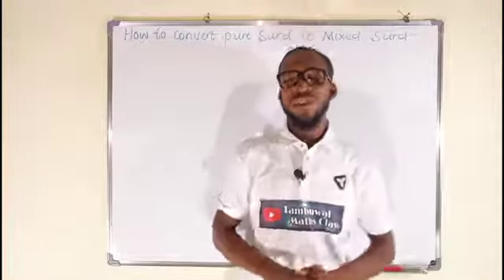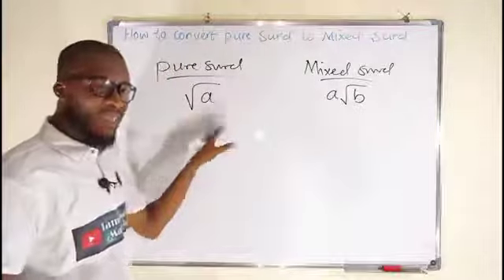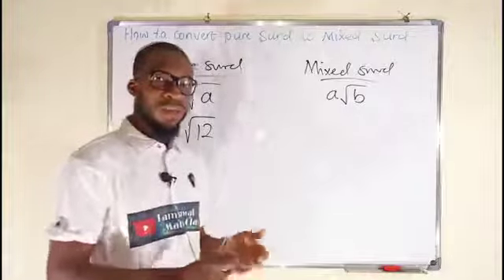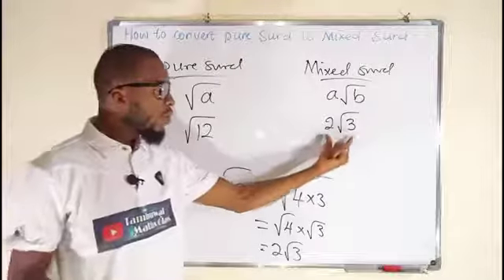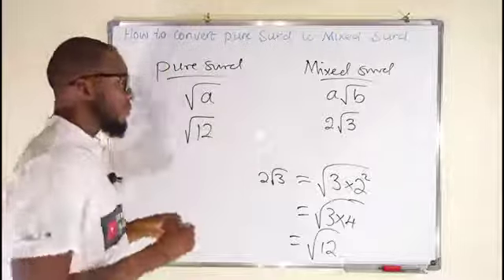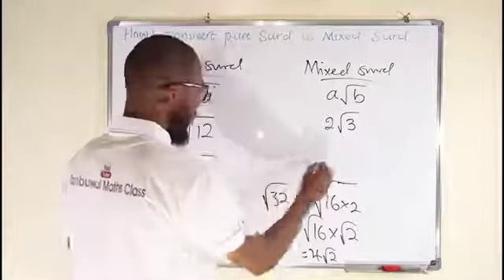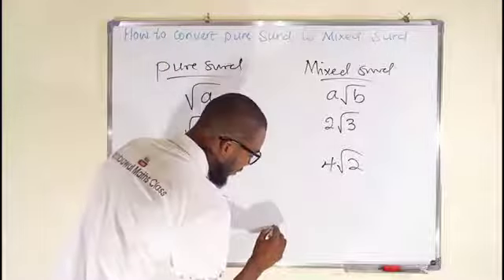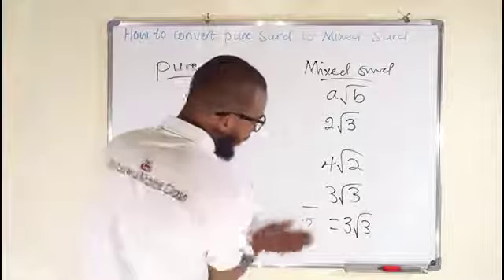How to convert pure surd to mix surd